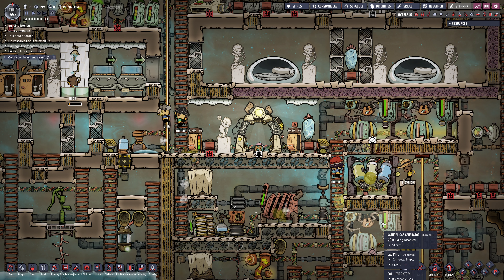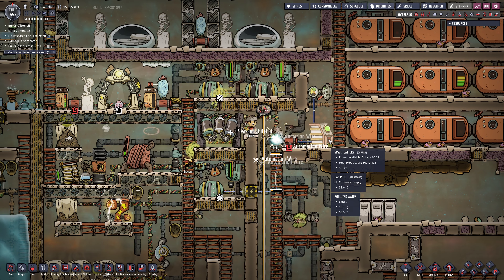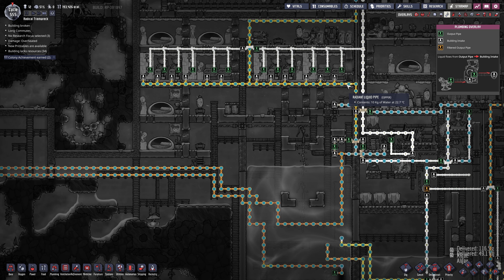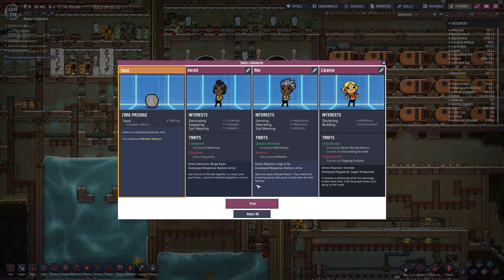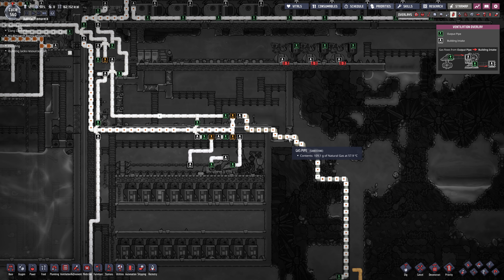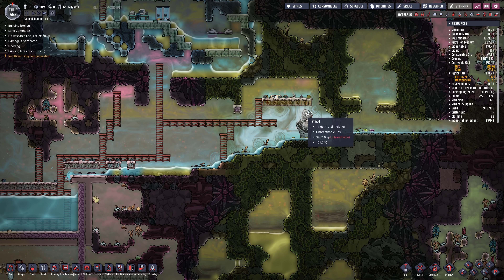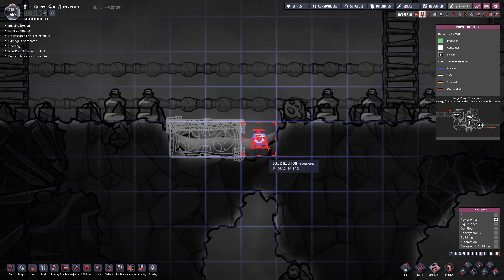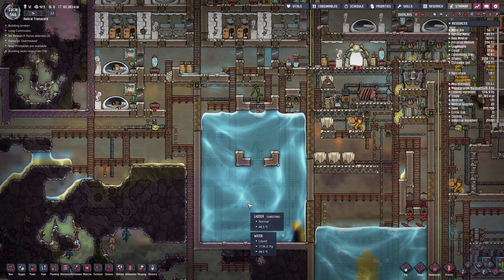DUDE! Fix My Base #15 - Oxygen Not Included (Patamon's Base)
In this series I will be helping people with their bases and trying to fix any major issues. This was recorded during the Meep's Mandatory Recreation Update of Oxygen Not Included.

Update from Klei:

Hello friends!

Duplicants everywhere are chilling out with Meep's Manadatory Recreation Content Pack! This free content pack contains a set of new recreation buildings to help our Duplicants relax and enjoy the leisure time all that Automation has brought to them.

As well, we've added a new mechanic called “Overjoyed Responses” which gives a chance of bonus improvements to decor or productivity along with new Overjoyed reaction animations when Duplicant morale is much higher than expectations!

The team has been hard at work these last few months improving performance issues, building Meep’s Recreation Pack, as well as working on bigger things for the future.

We've fixed a number of bugs in this update as well, so thank you to everyone who has reported bugs in the forum! We always appreciate your reports and feedback!

Changes

New Overjoyed Reactions

- Balloon Artist
- Sparkle Streaker
- Super Productive
- Sticker Bomber

New Buildings

- Sauna
- Mechanical Surfboard
- Hot Tub
- Soda Fountain
- Beach Chair
- Juicer
- Vertical Wind Tunnel

Changes

- New Research categories
- Carpets now give better decor and a stress reduction effect, but also slow down movespeed somewhat.
- Moved gas bottler into the "Improved Ventilation" tech tier
- Rocket fuel tanks and oxidizer tanks now support Copy Settings
- Several of the Recreation buildings now have a de-stressing effect. Beach chair provides sleep as well.
- Updated translations for Chinese, Russian, and Korean
- Duplicants now auto-assign to a Medical Cot if they get to critical health.
- Add notarization to macOS builds
- Bump max Rec Room size to 96
- Update desalinator sounds

Misc

The first rockets and Duplicants sent to the temporal tear do not return
Fix crash when loading older saves that do not have a world definition
Fix Bed and Bath achievement being permanently failed
Fix crash when mods trigger a write access dialog
Fix lit workspace buff not correctly applying when researching
Fix crash when building items with liquid conduit input or output
Eating in a well lit area no longer causes Duplicants to waste calories
Fix Duplicants overlapping walls when emptying the Algae Terrarium
Fix overlay icon crash when building
Fix conduit crash when loops are present
Steam turbines correctly obtain boost from Engie's Tune-up
Do not cancel tune-up errands if a building becomes nonfunctional
Fix a crash when opening the pause menu for a save whose world ID is missing
Fix Duplicants getting stuck in a loop if they are incapacitated near the bottom of a ladder
Reduce texture usage on the Ethanol Distillery
Baby Pacu variants now use the correct animations
Save files work correctly when moving between OSes
Fix several buildings not playing their "finish up" animations
Fix bug where pumps will toggle blocked status even when flowing freely
Fix "Not 0K, But Pretty Cool" achievement not calculating minimum correctly
Update the Mod Uploader tool for macOS Catalina
Fix bug preventing the "Temporal Tear" victory sequence from playing
Work "post" animations play more reliably
Fix bug where Duplicants can't pump liquids on the surface of stacked liquids
Loading a world with no starmap target will put telescopes in an active state while researching nothing.
Telescope doesn't show status warning for no starmap analysis target if all targets already analyzed
Fix for Duplicants getting stalled at the end of a construct or dig for a few seconds.
Rockets properly turn off and on manual deliveries when they launch. (No more oxylite delivery while the rocket is in space!)
Fix stackable items like lumber not properly splitting when going over 100t

Performance

- Fix load screen reloading files unnecessarily
- Add Low Res Textures option to the graphics menu